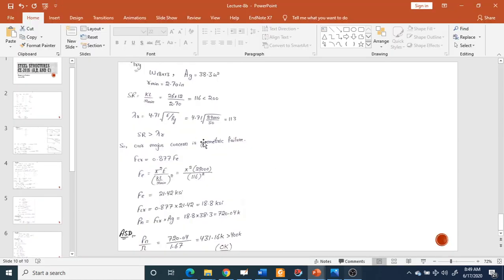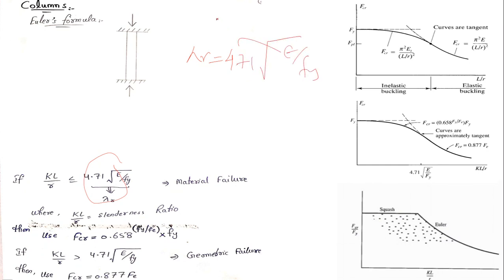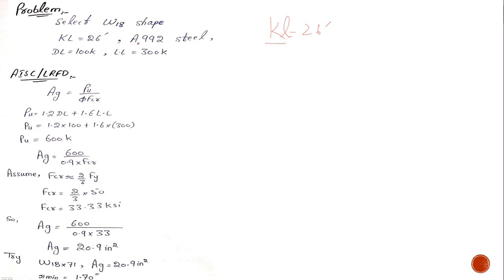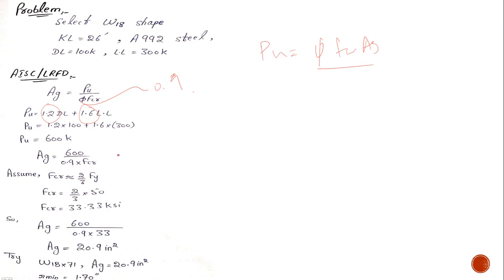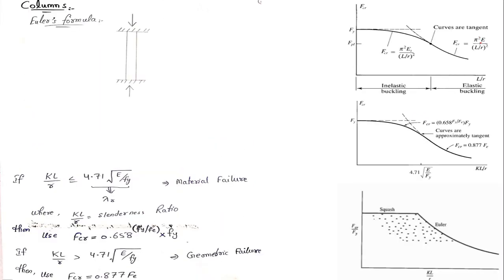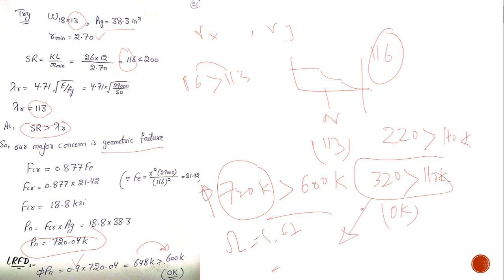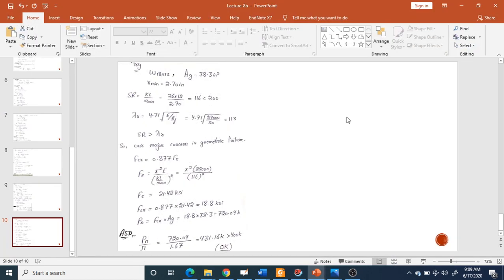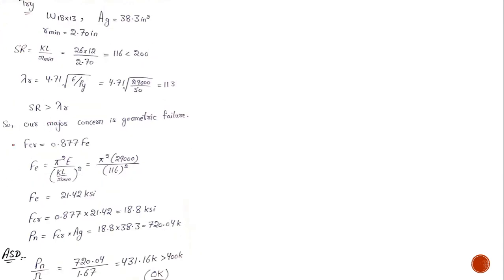Design of Compression Members in Steel Structures Inelastic vs Elastic Buckling by Dr M Ali Sikandar